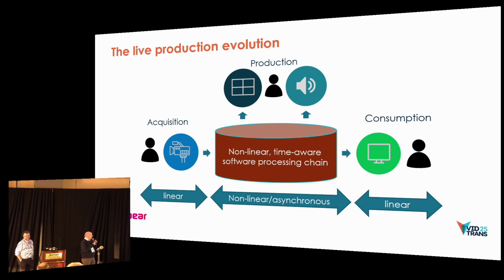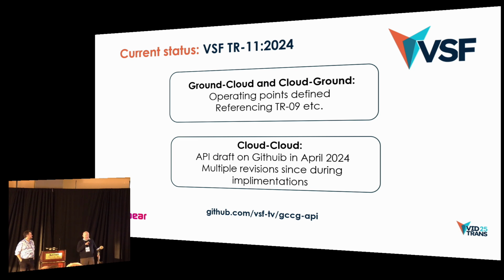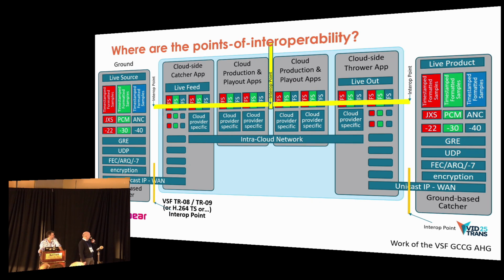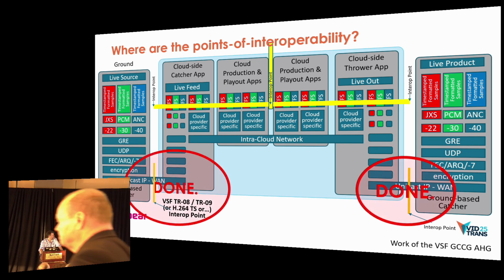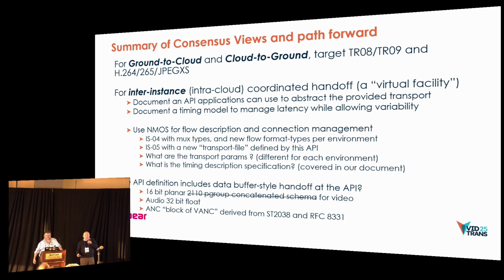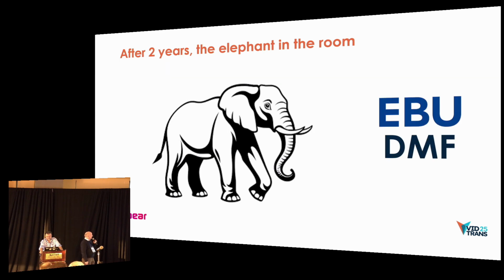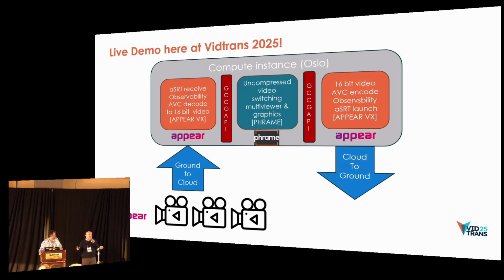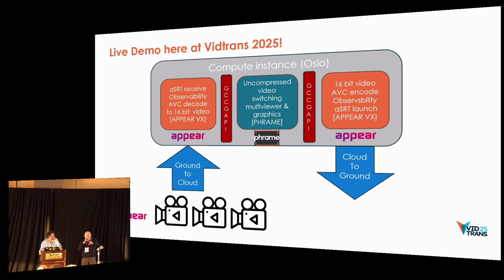VIDTRANS25 | GCCG Group Update ANDY RAYNER APPEAR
GCCG Group Update